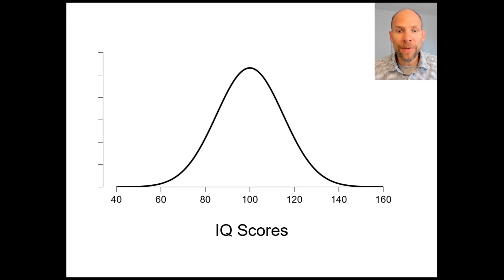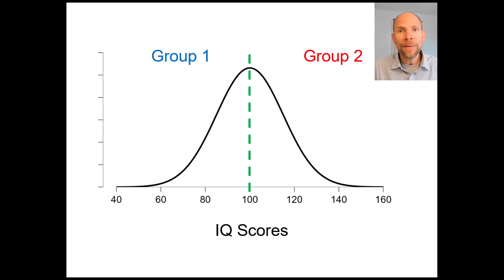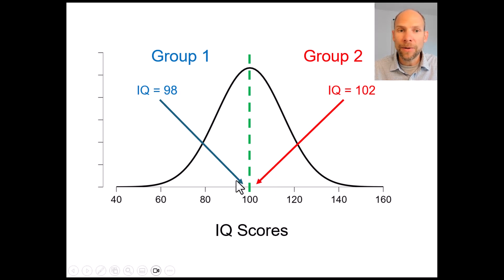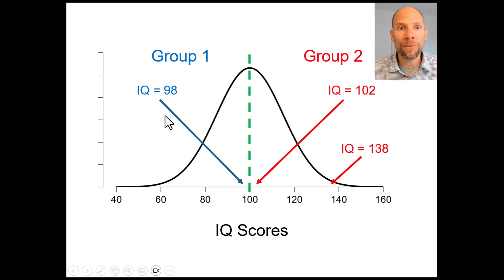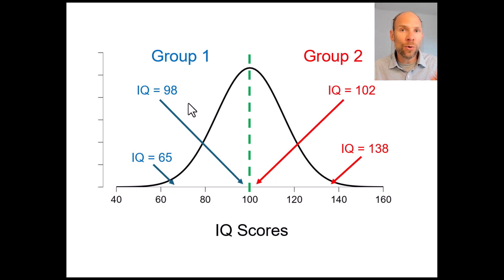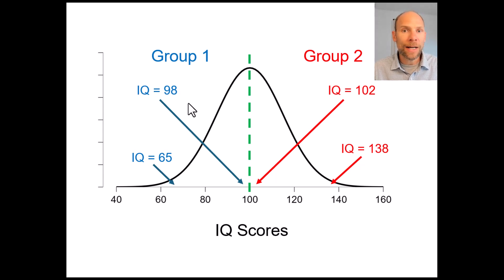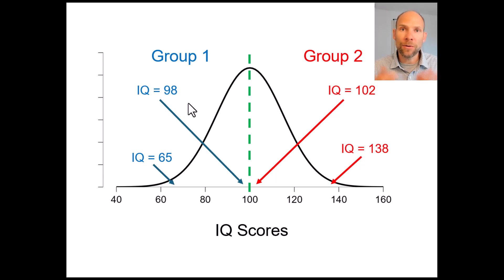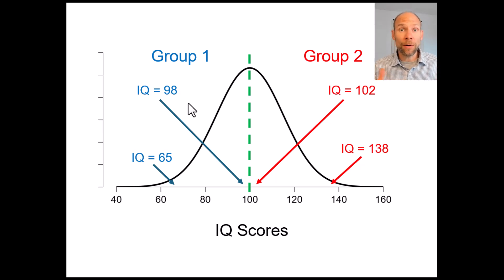Why You Should Not Dichotomize Continuous Variables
QuantFish instructor Dr. Christian Geiser explains why you should not dichotomize continuous variables and what you can do instead.